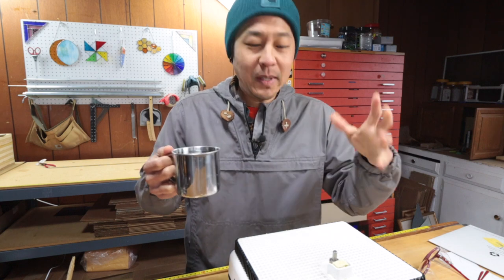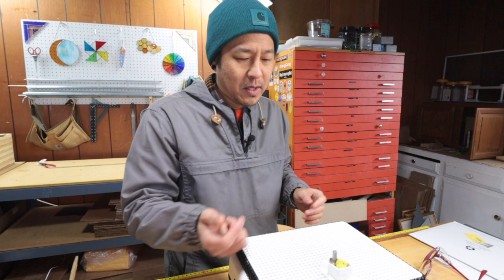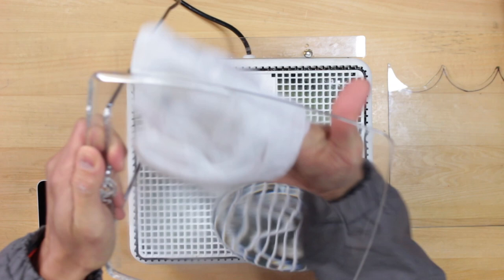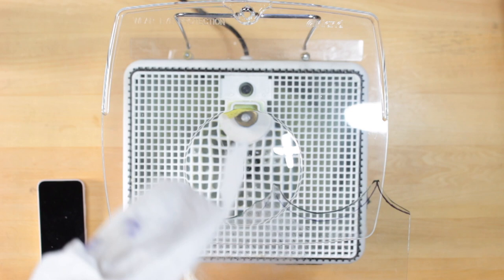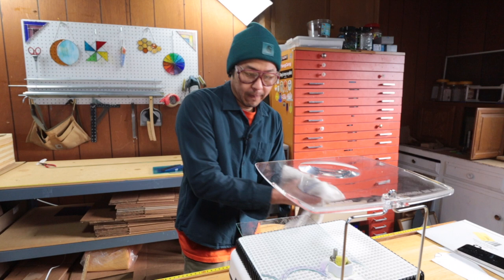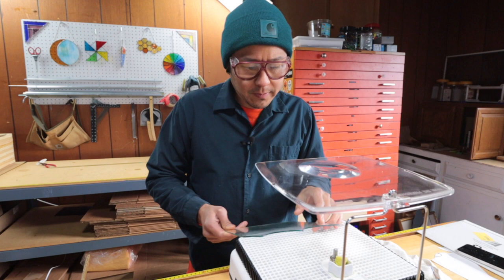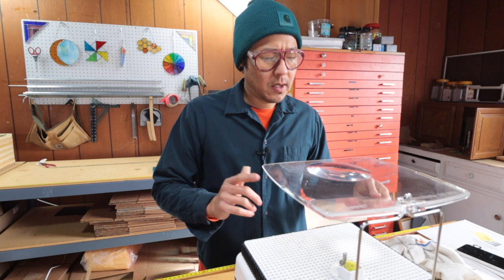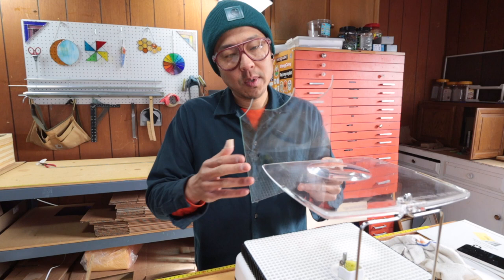SGDIY | Picture Frame Project Ep2 | Glass grinding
Accidentally cut myself while grinding.  Looks worse than it actually was but it's fine now.  Maybe a good idea to keep some first aid items around the shop just incase!

🔮 Make your own art!

Cutting oil
Running pliers
Grozing/breaking pliers
Grinding stone
Copper foil tape black back
Copper foil silver back
Copper foil copper back
Fid tool
Rubber gloves
Flux brush
BEST soldering iron
Half mask
Mask filter
Mini vise
Vise speed handle
Jump rings
Nose pliers
Brass coils scrub
CJ's Flux remover
Cleaning brushes
Kwik clean
Copper patina
Cable chain